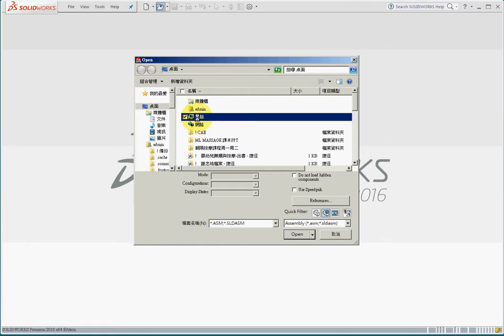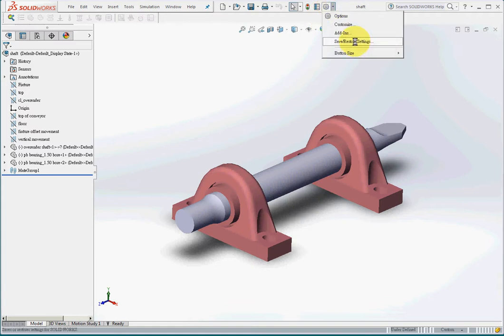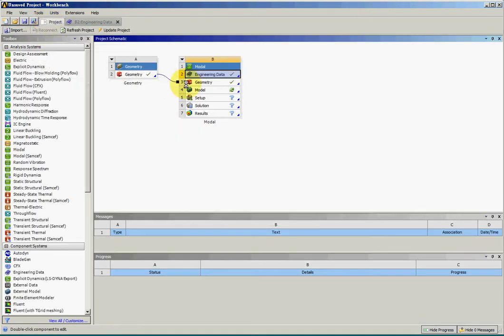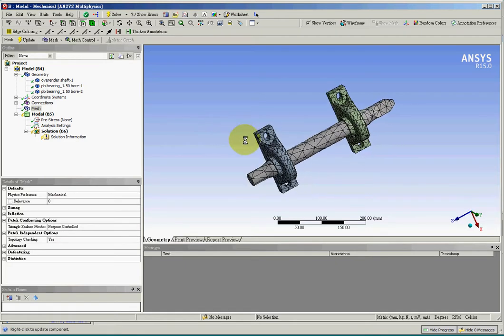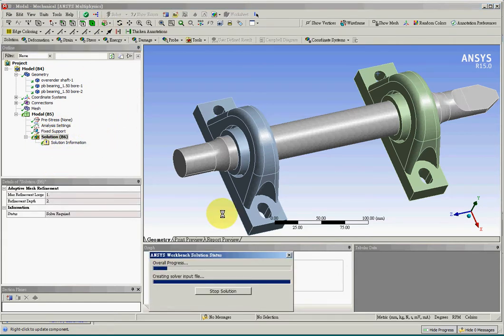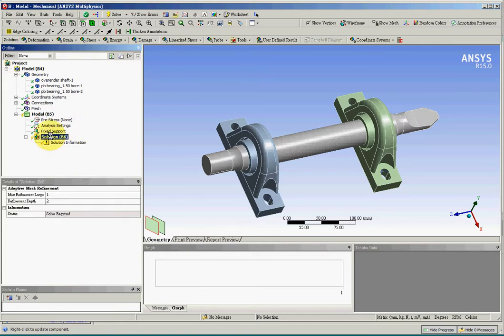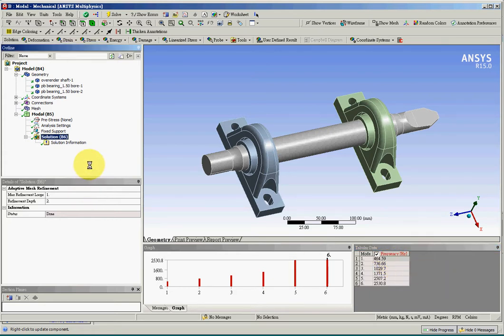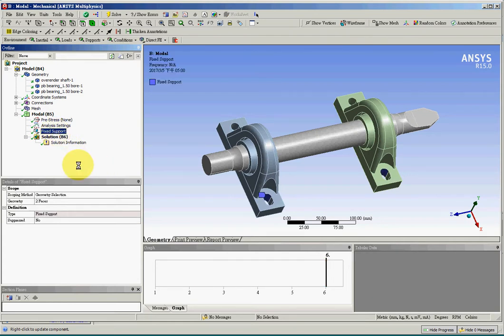ANSYS CAE 5 2 Modal Analysis Constraint Effect